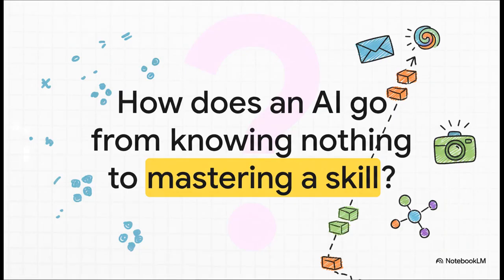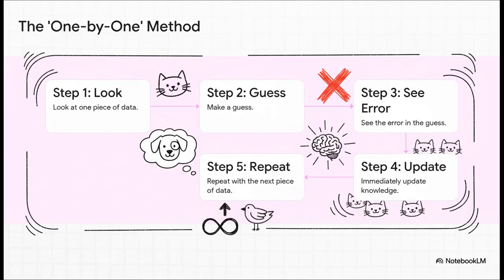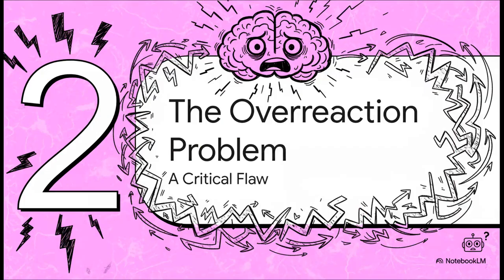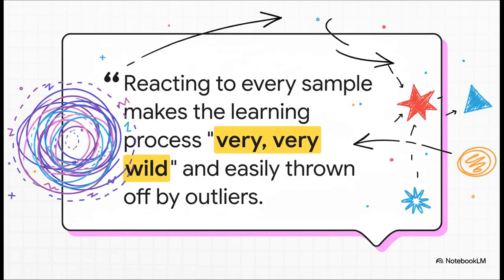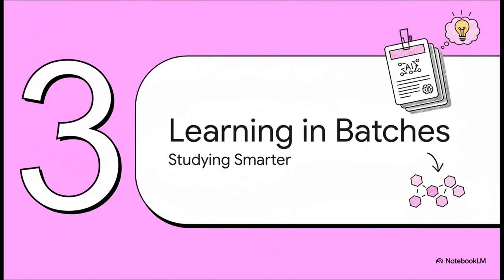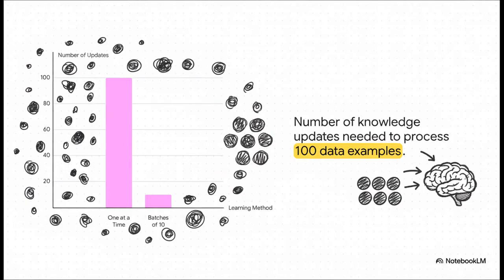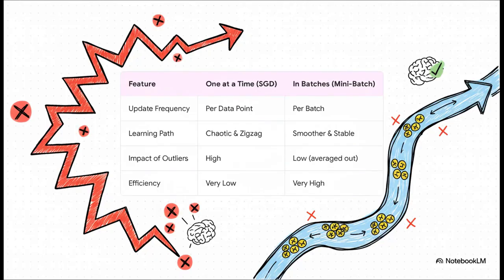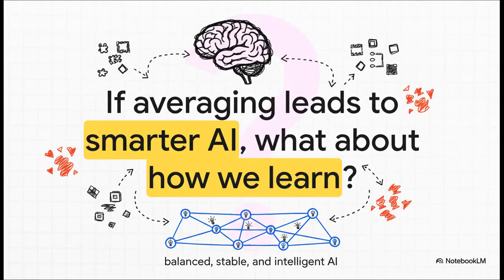How AI Really Learns